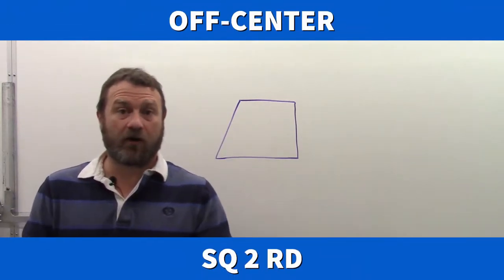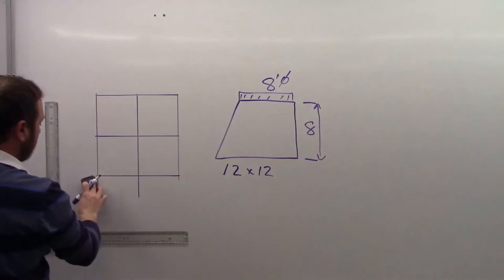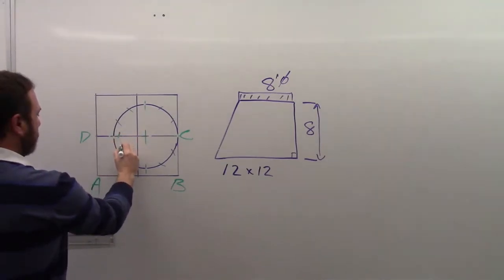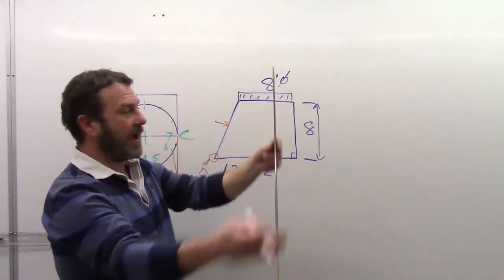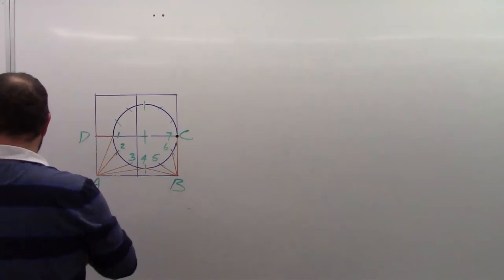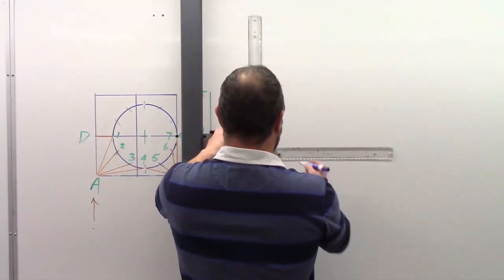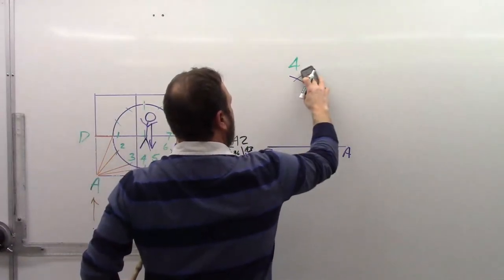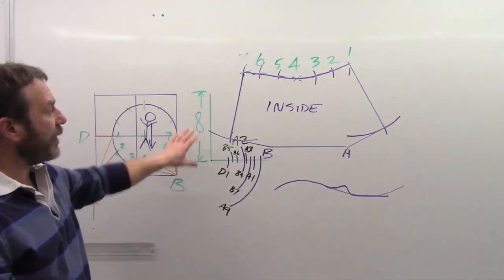SQ 2 RD OFF CENTER